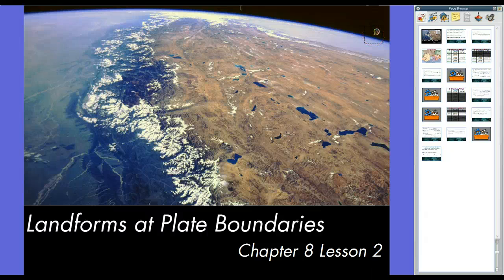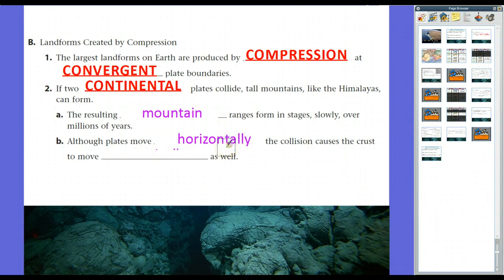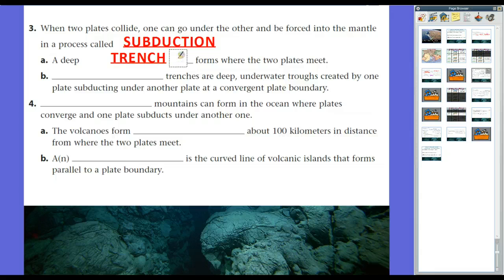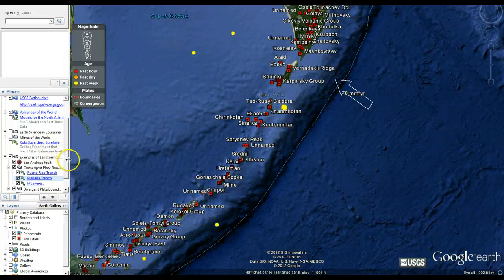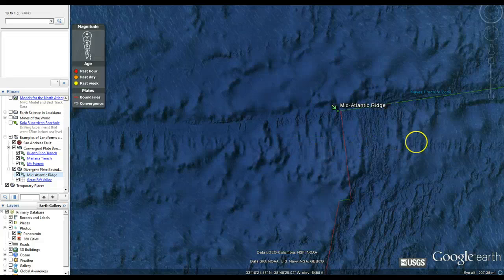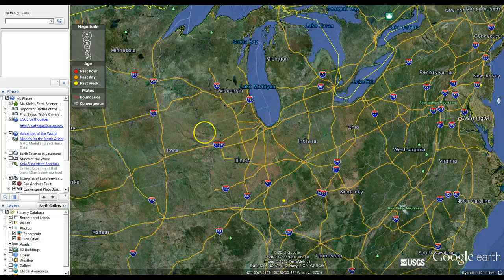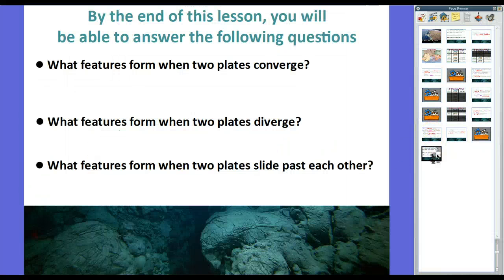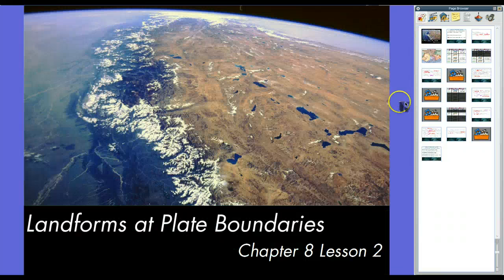Landforms at Plate Boundaries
Guided Notes / Lecture from Glencoe Science: A Closer Look Earth Science (8th Grade Louisiana) Chapter 8 Lesson 2-Landforms at Plate Boundaries